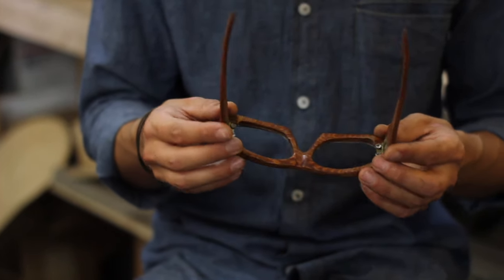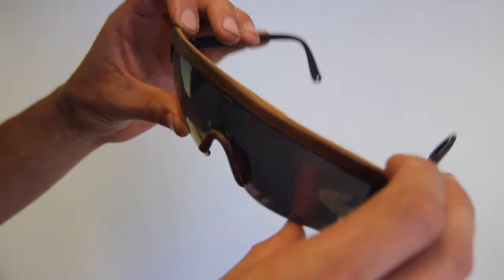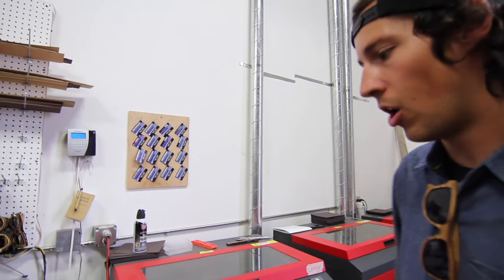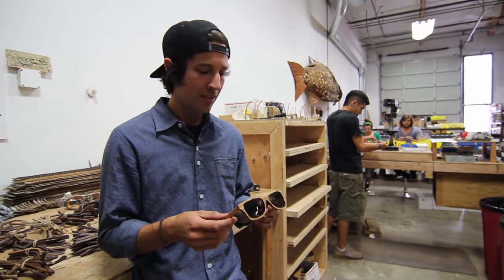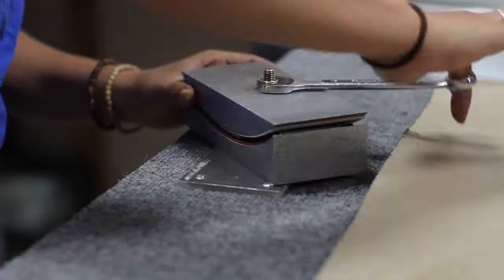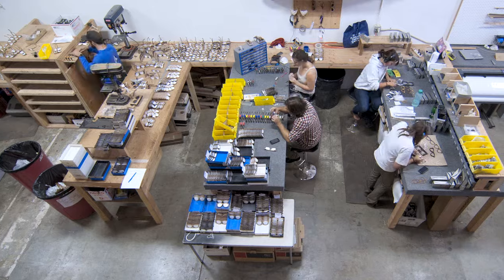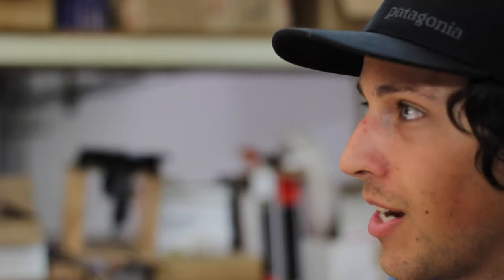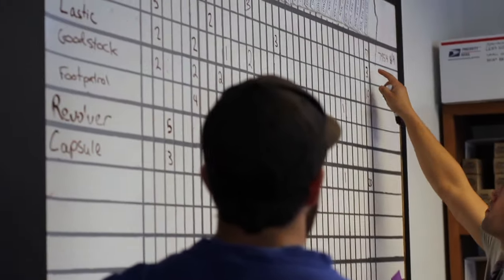Shwood Handcrafted Wooden Eyewear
Based in Portland, Oregon Shwood creates handcrafted wooden eyewear using fine exotic hardwoods.  Shwood's in-house manufacturing process merges precision technology with classic skilled craftsmanship to create a timeless art form. Every step from veneering and precision lens cutting, to shaping and finishing is conducted in our own Portland-based workshop to promise an entirely handcrafted eyewear piece. View the collection at shwoodshop.com